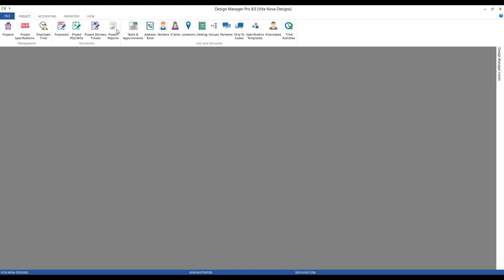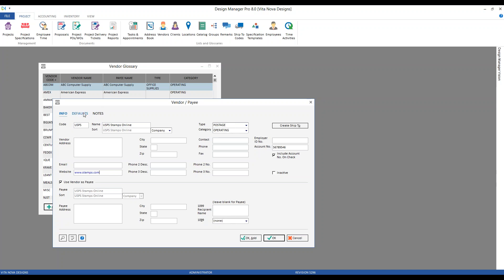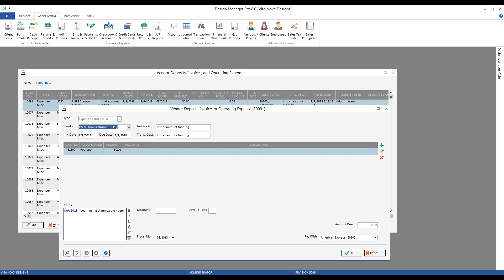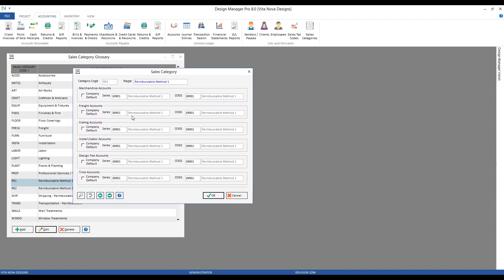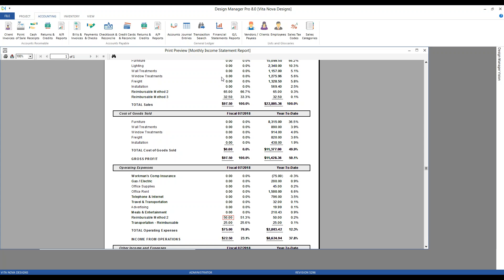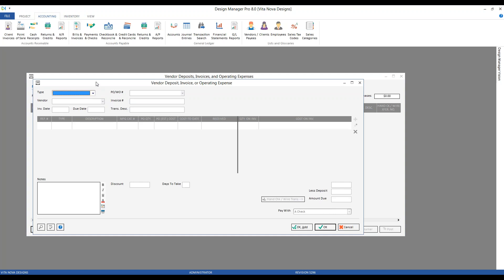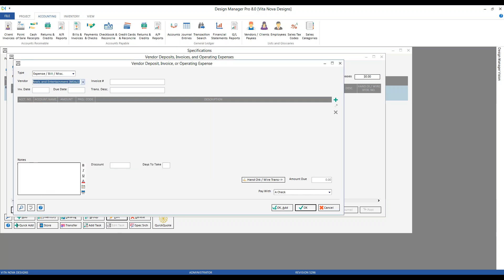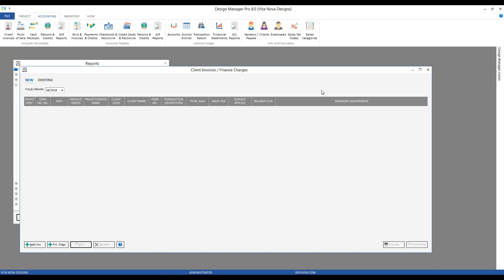Accounting Course 7: Reimbursables and Operating Expenses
This webinar will be a basic walk-through of how to properly enter Reimbursables and Operating Expenses.  Reimbursables are project related, but Operating Expenses are non-project related such as rent, marketing, internet, etc.